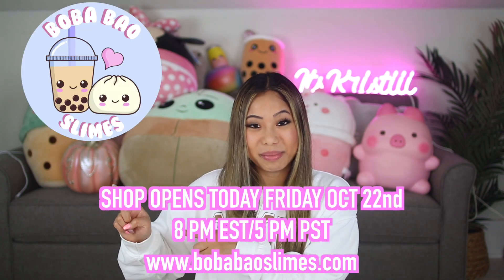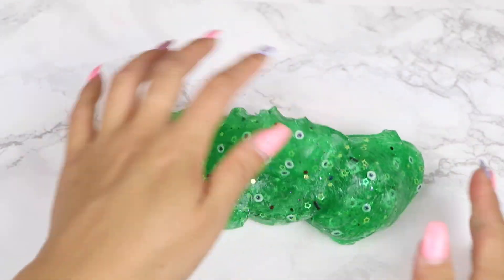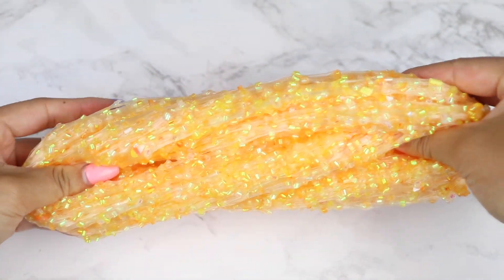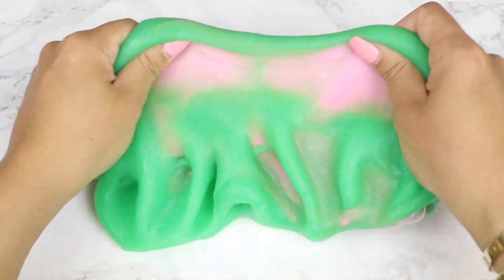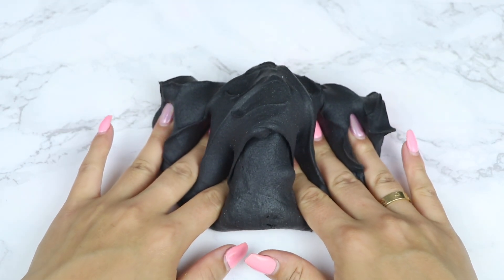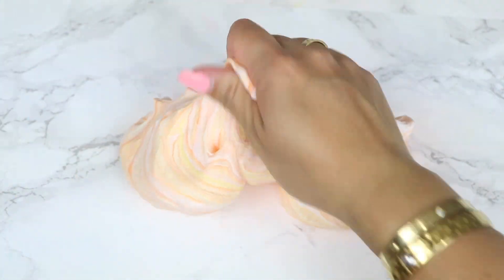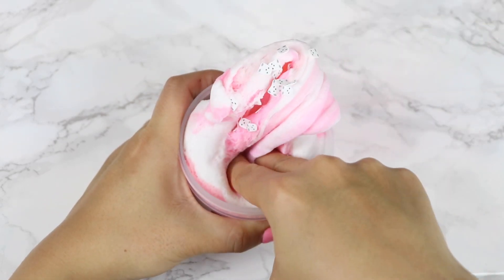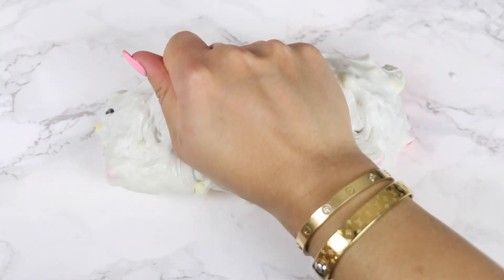HALLOWEEN Slime Shop Restock! Oct 22nd, 2021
❀ KSQUAD! Today is SO exciting! Our official Halloween slime restock is here!
❀ So excited to share all my brand new slime creations & we also have halloween slime boxes in stock!
❀ Shop opens TODAY October 22nd 8 PM EST/5 PM PST!! Set your alarms!➜

❀ Want $100 in free delivery credit on Postmates?!➜ Use code "FBPG1Z"

itsKristiii
SAVE SOME MONEY!!
❀ Get $7 off your Uber Eats order➜ eats-kristit1400ui